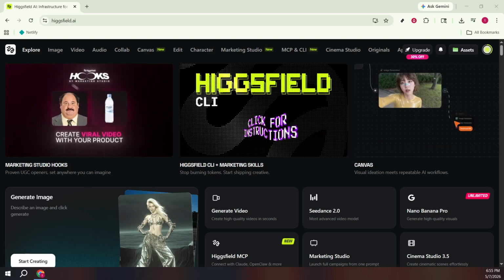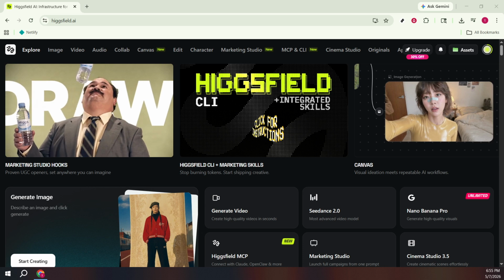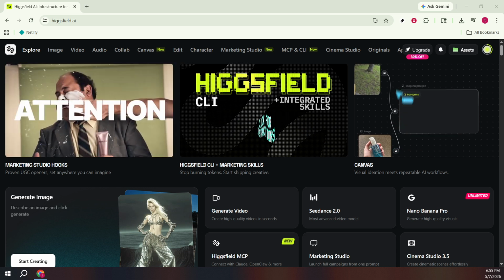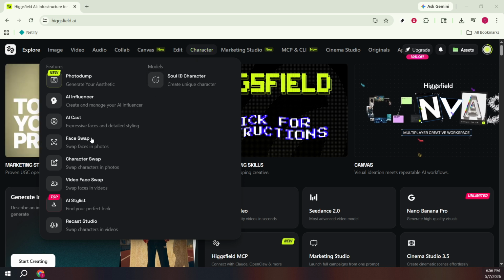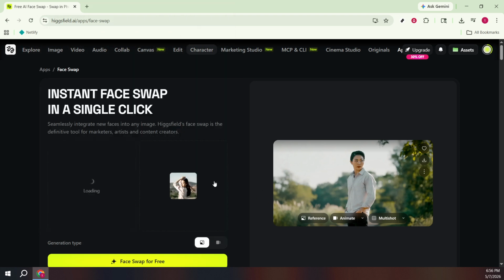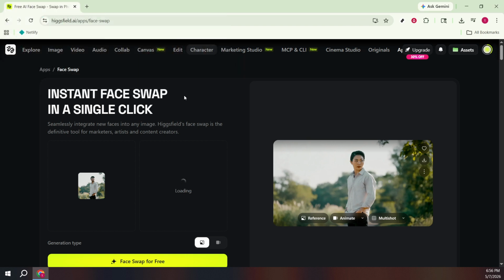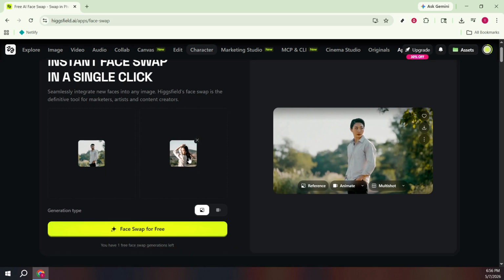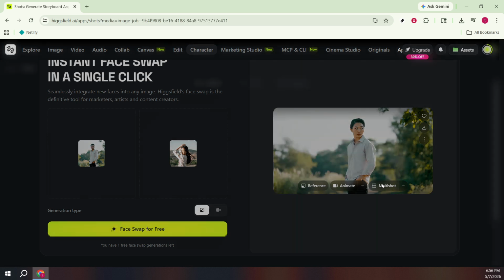How To Swap Faces With Higgsfield AI [2026 Guide]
How To Swap Faces With Higgsfield AI

In today's video, we cover How To Swap Faces With Higgsfield AI,Higgsfield AI face swap tutorial,create face swap videos AI,Higgsfield AI video editing tool,how to swap faces in AI video,AI face replacement tutorial,Higgsfield cinematic AI effects,face swap generator AI tool,Higgsfield beginner guide,AI video transformation tutorial,swap faces in video AI,Higgsfield creative tools AI,deepfake style AI video tools,how to make face swap clips AI,Higgsfield AI content creation